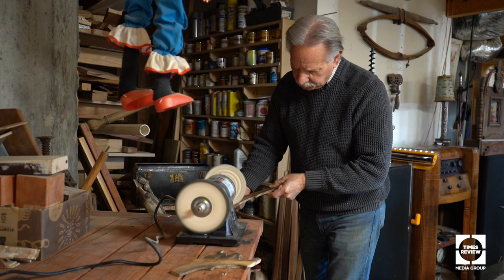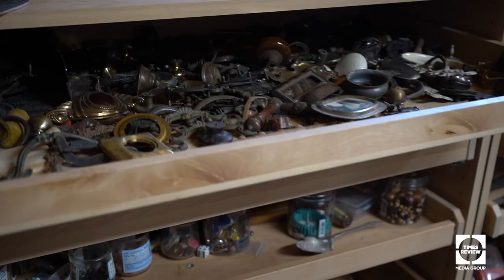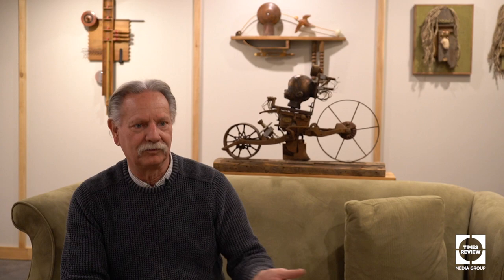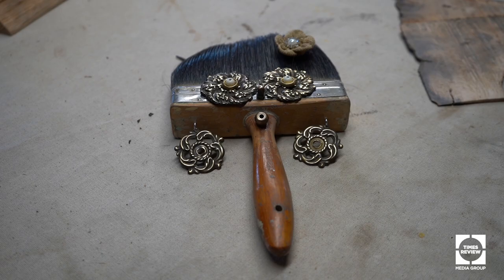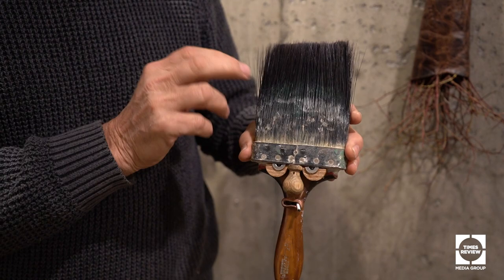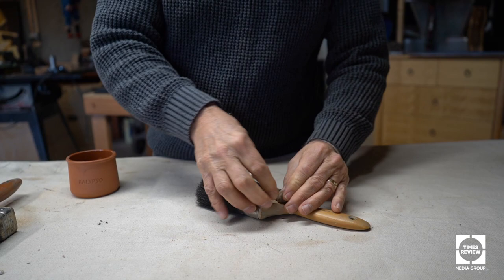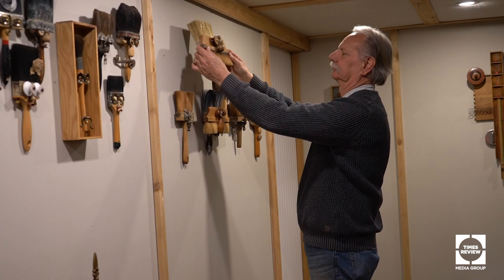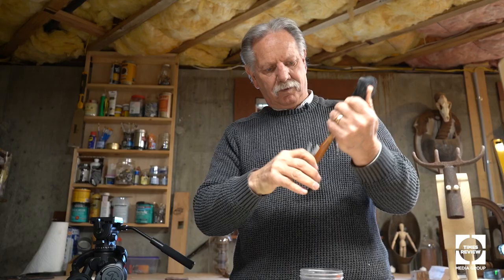Made on the North Fork: Contemporary Assemblage Art with David Betts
Made on the North Fork is a series that takes viewers behind the scenes to meet the North Fork's most ambitious artisans and makers. This video features David Betts, a Mattituck-based assemblage artist.